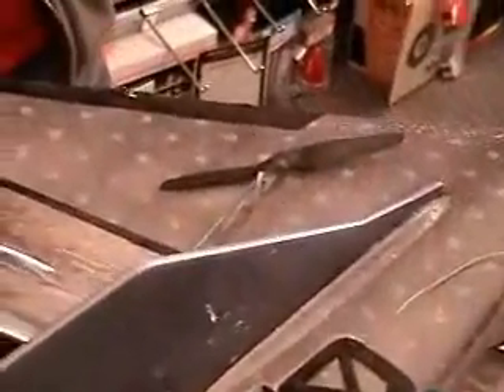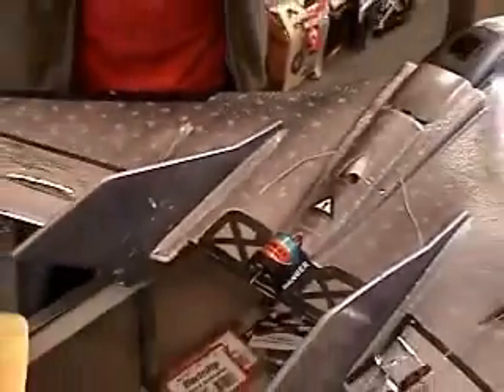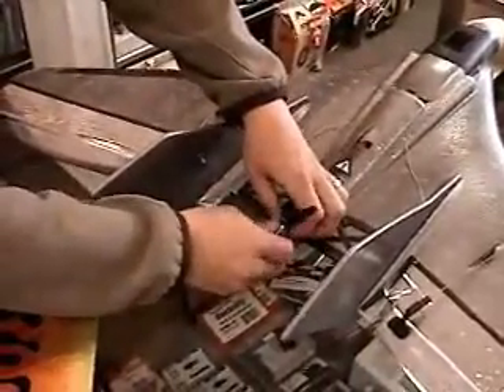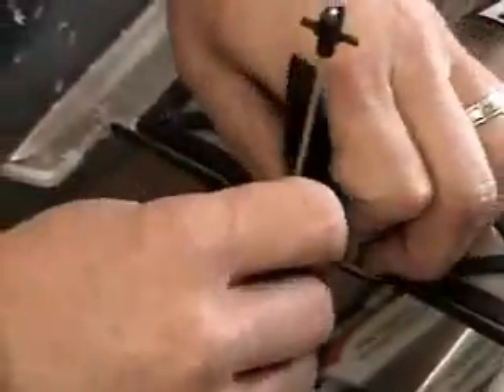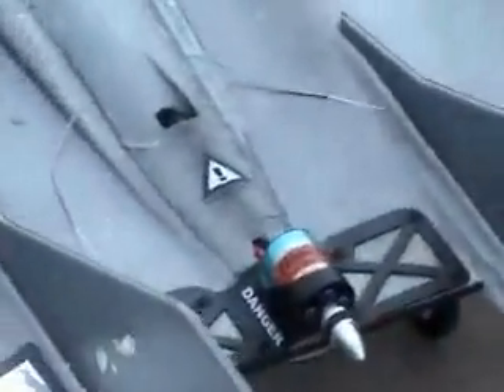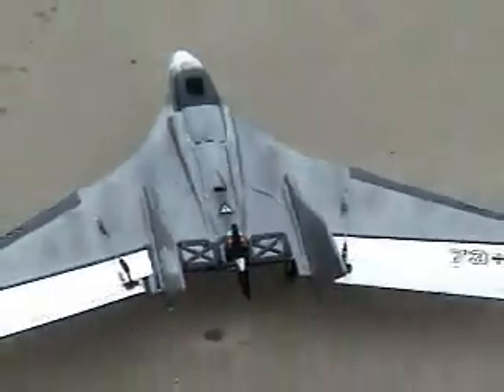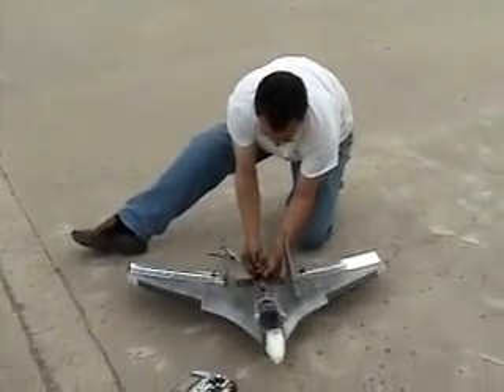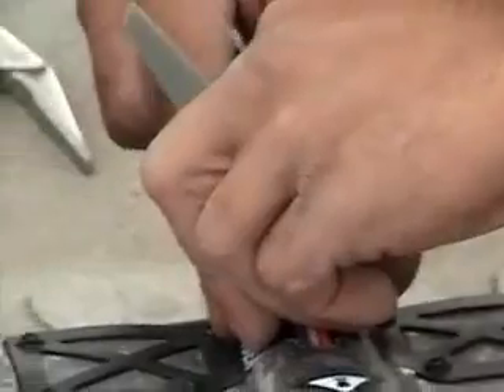CARBON FIBER PROP IN FLIGHT VS APC PRO.wmv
I am trying to get wattflyer to Doppler is and see the speed difference's